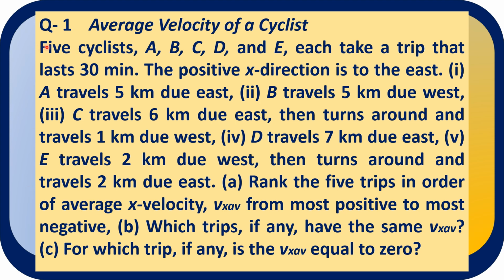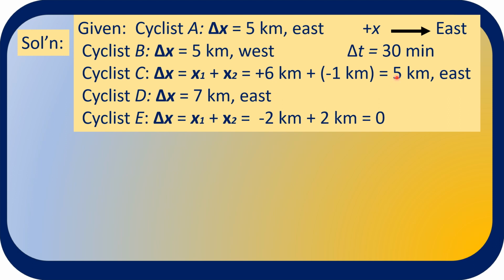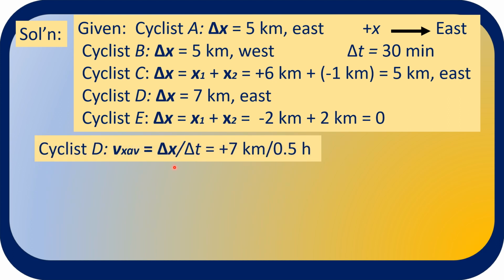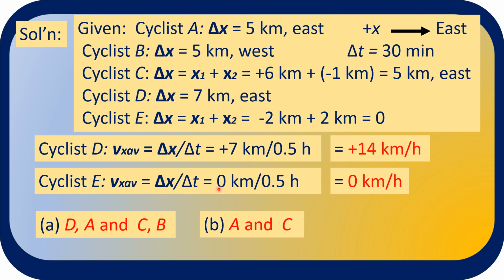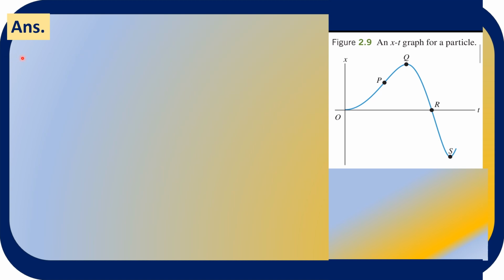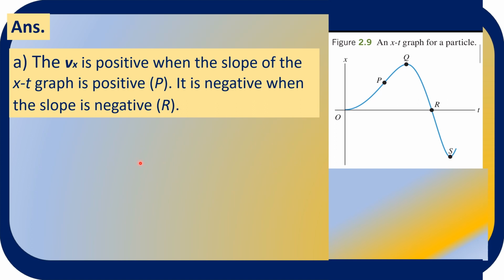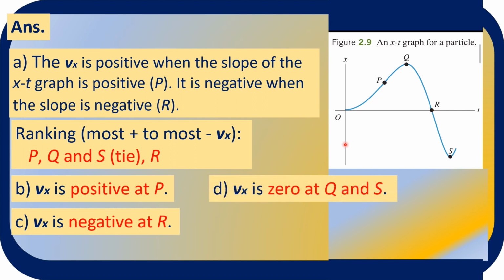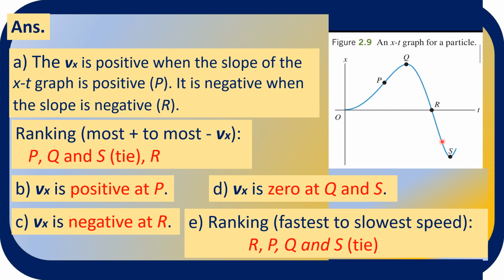VELOCITY VS. SPEED (SOLVED PROBLEMS)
This is part of a back-to-basic lecture series on kinematics concepts, this time focusing on speed and velocity. Specifically, the author uses two common problem situations to illustrate how the following sub-concepts differ:  1) positive average velocity vs. negative average velocity, 2) positive instantaneous velocity vs. negative instantaneous velocity, and 3) instantaneous velocity vs. instantaneous speed.
You may want to click the end-screen video of a past upload on motion graphs or view other similar video tutorials on other Physics topics, just visit the link here: